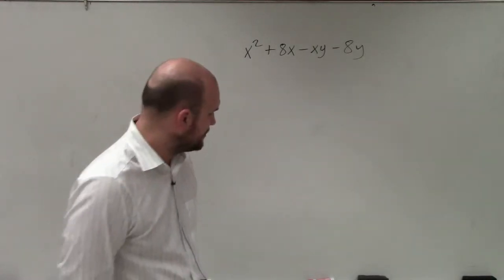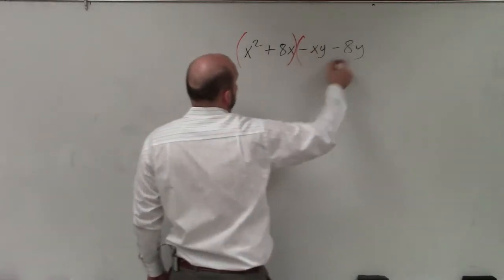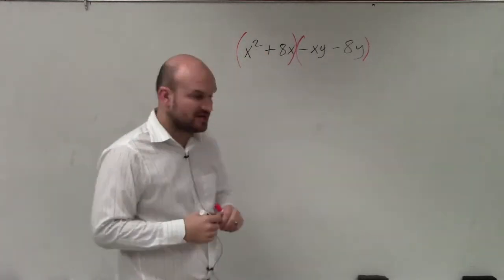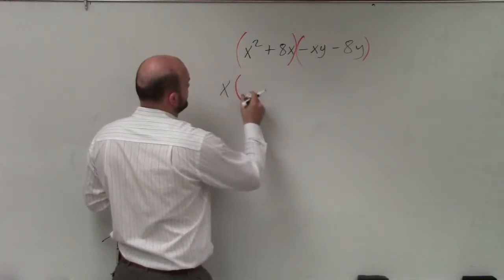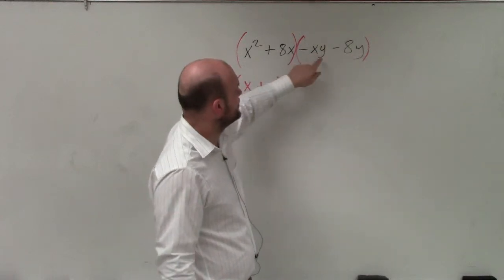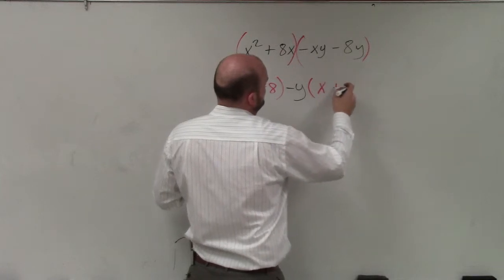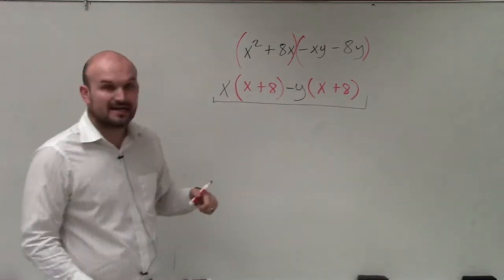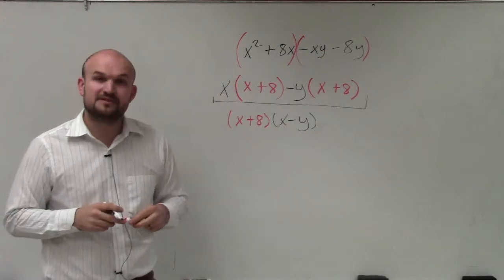Factoring a polynomial by using the grouping technique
x^2 + 8x - xy - 8y